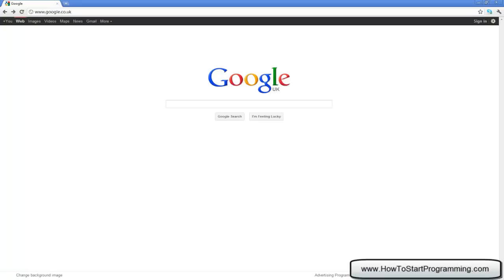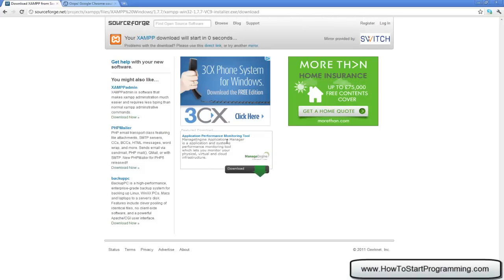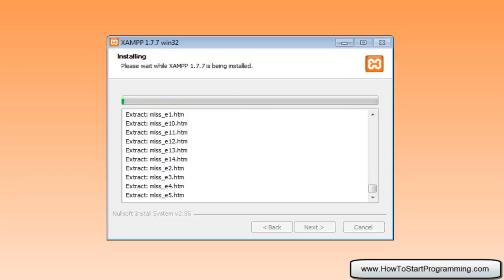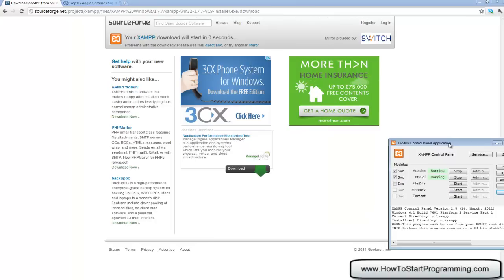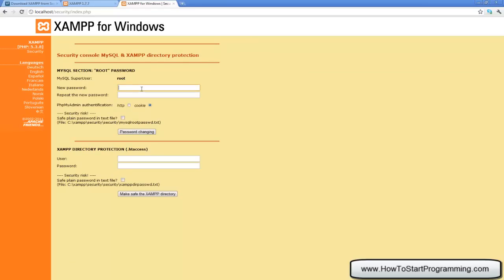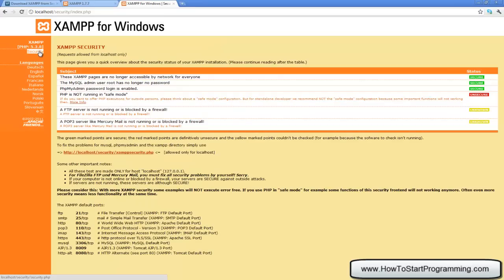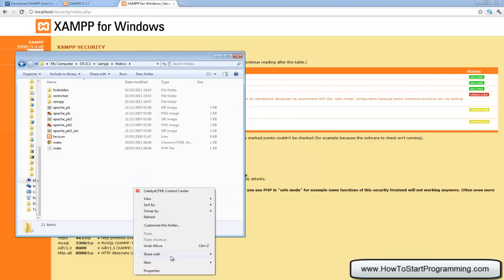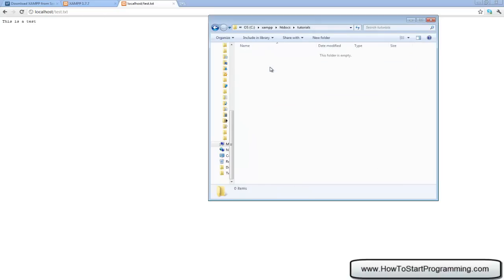PHP Tutorial 2 - Installing XAMPP (PHP For Beginners)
In this short video, we will cover the part that most beginners struggle with and that is installing PHP on a server. You can use your own computer as a server by installing XAMPP and run .php files on your own computer. If you have a web hosting account then you do not need to follow this tutorial and you can simply use your web hosting to run your scripts instead.